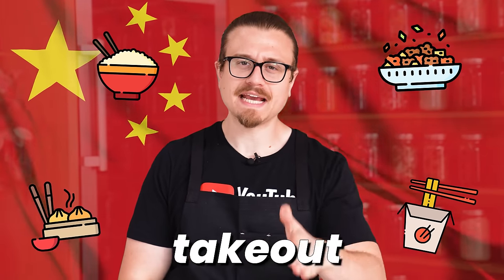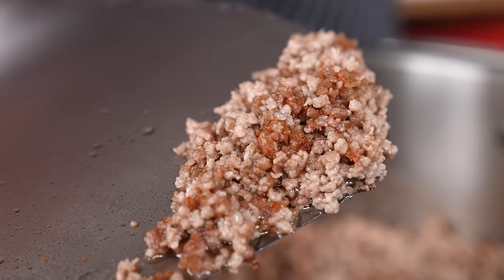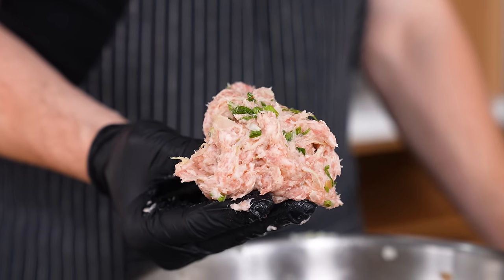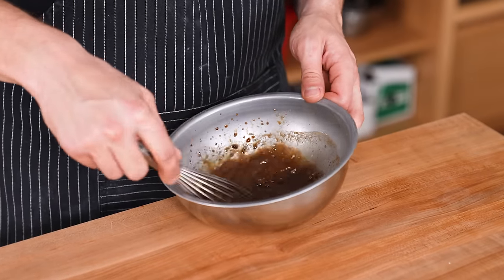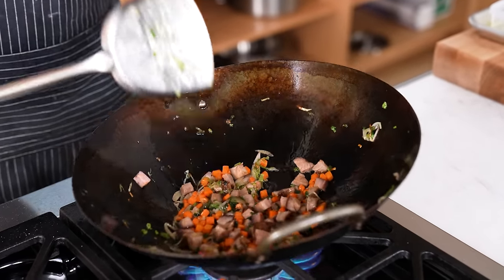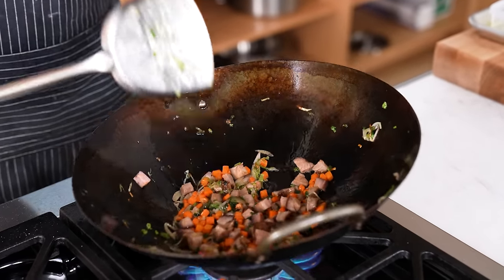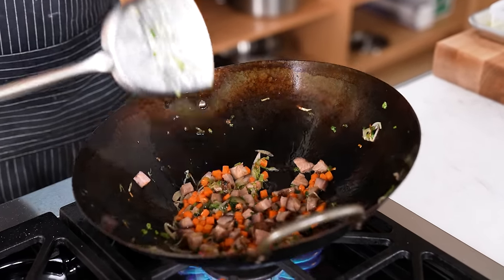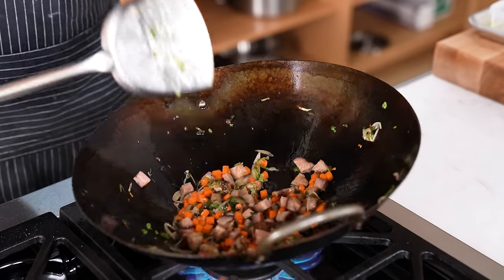I Made The Best Chinese Takeout Meal Ever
This is potentially the best Chinese takeout meal combination there is to make at home.